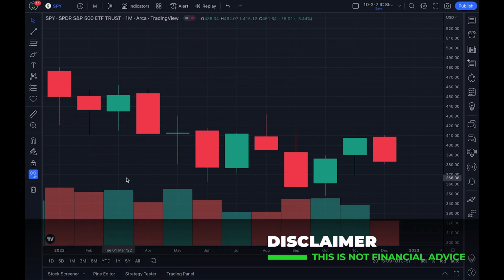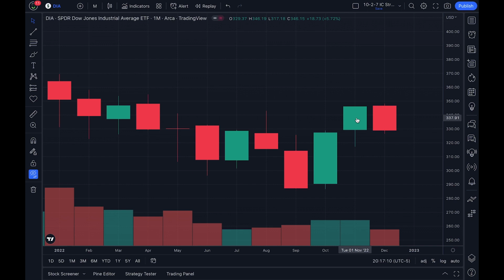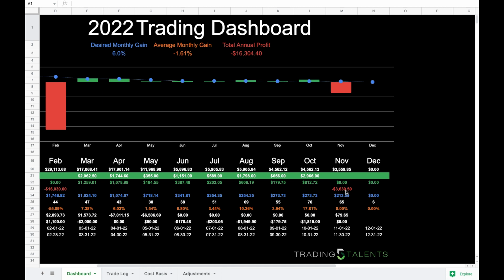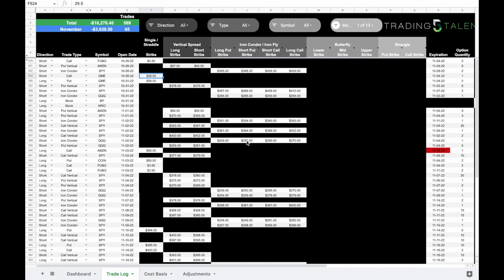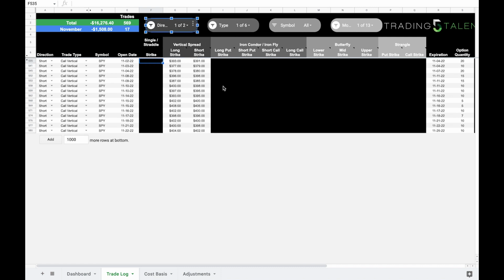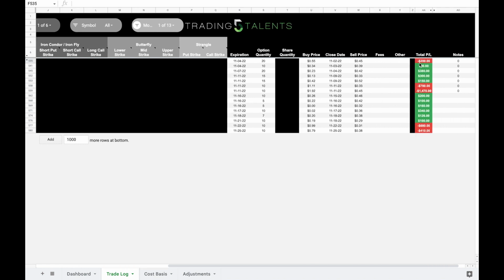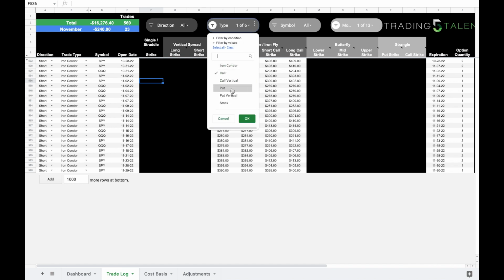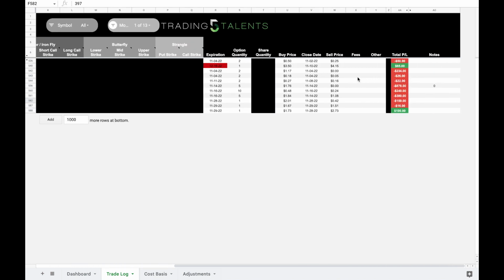November 2022 Lifestyle Trading Update - Losing On Directional Trades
An update on how my options trading performed for the month of November 2022. Did I meet my profit goal to make my Tesla Model 3 payments? Let's find out!

1. Selling Cash Secured Put Options
2. Selling Covered Call Options
3. Capital Gains on Stocks Sold

OPTIONS BASICS!